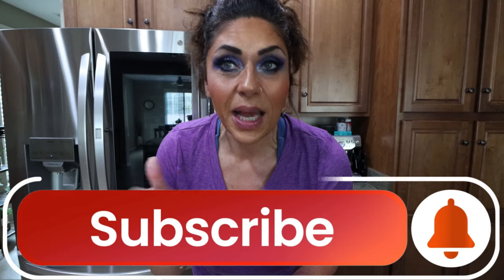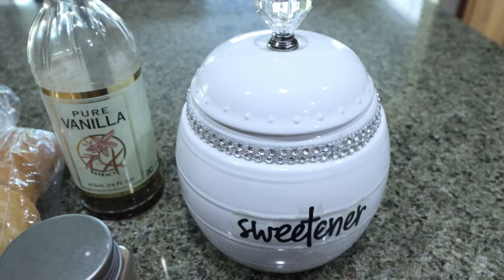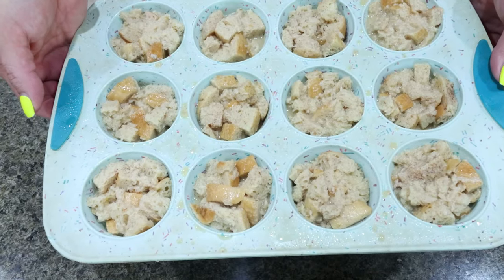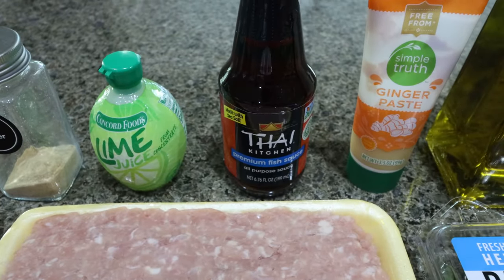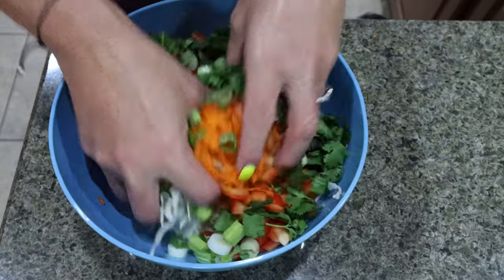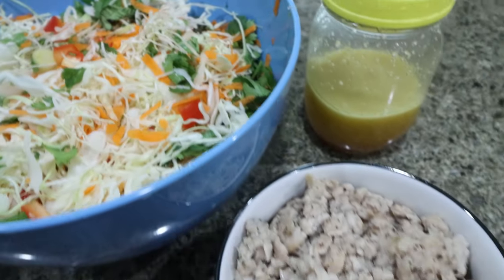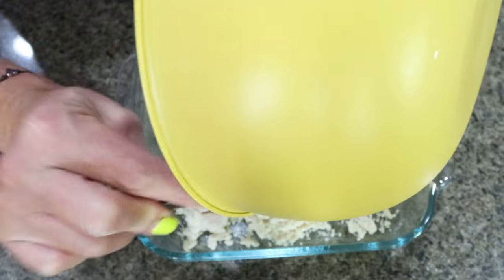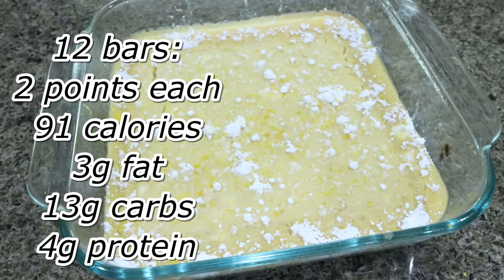SUMMER ☀️ INSPIRED WW MEAL PREP - FRENCH TOAST MUFFINS - THAI CHICKEN SALAD & LEMON BARS!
HAPPY MONDAY!

🎉NUTRITION CHANNEL!!!